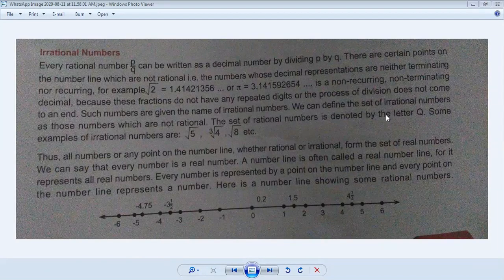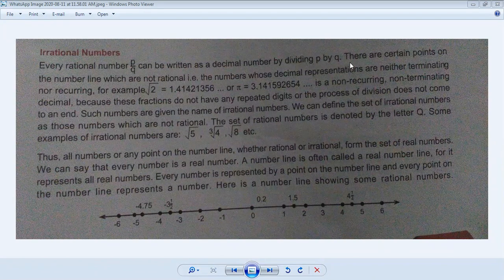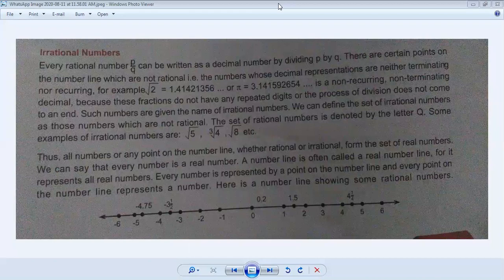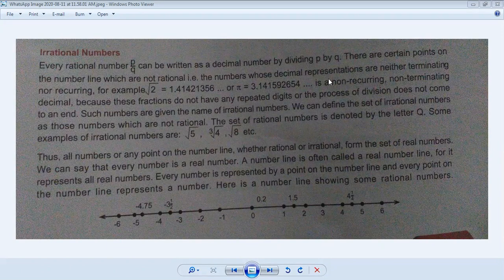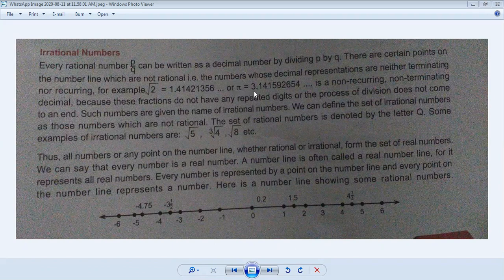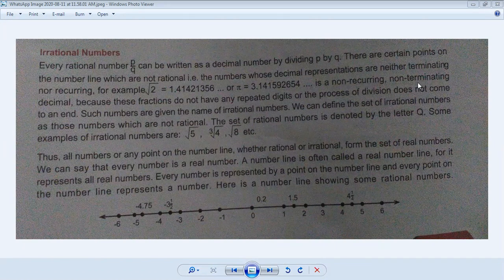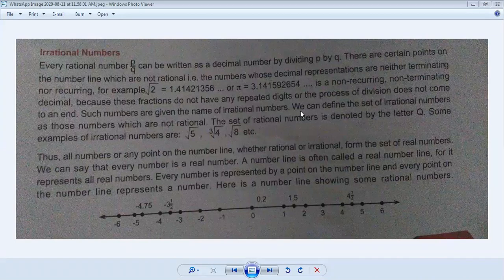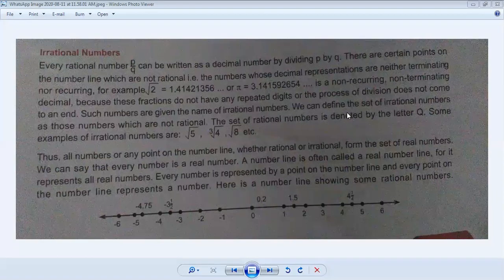Irrational Numbers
Mathematics for class IX and X